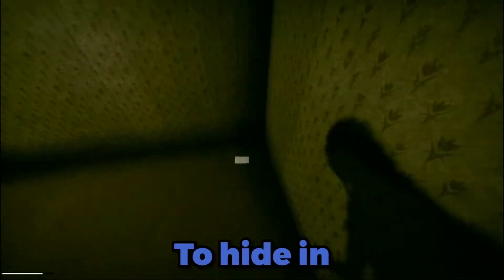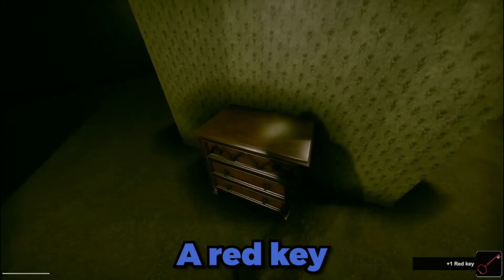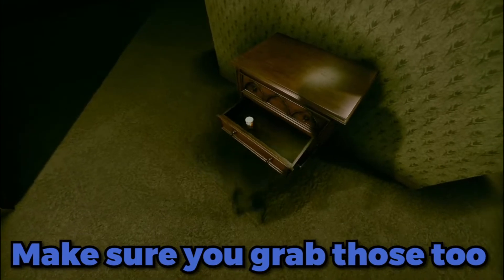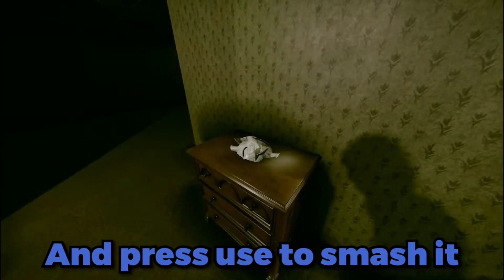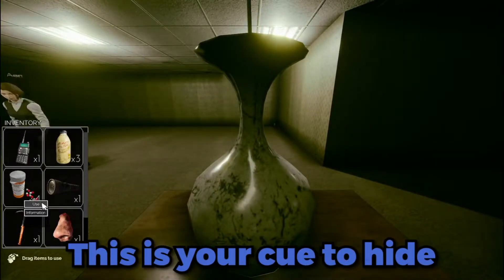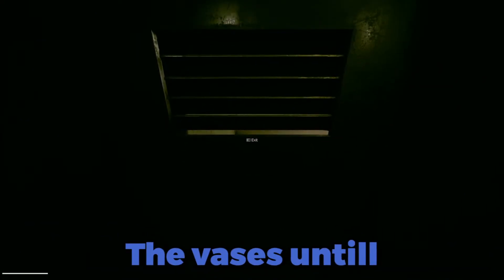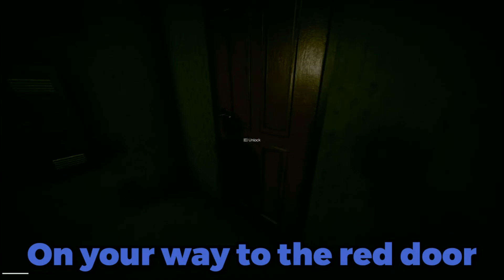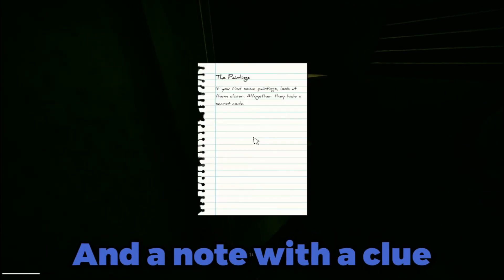Inside The Backrooms: How To Open The Red Door In Under a Minute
In this video we show you how to solve the vase puzzle and how to open the red door with the red door key Inside the backrooms.

Text tutorial:

1. You will need to have already completed the body puzzle and have the hammer so complete this puzzle (Link on how to do that is above).

2. Make your way to the vase room which can be found to the left of the padlock room

3. You will need to find the lockers in this room to hide in as when you break the vases the dog will come down to try and kill you.

4. There are 6 vases in the room and one of them drops a red key, there are other items in the drawers such as body parts which you will need for a later step so make sure you grab those too.

5. To break a vase, walk up to one of them and press your interact button and click on the hammer and press use to smash it.

6. Like I mentioned before you will hear the dog come down through the vents to come and get you, this is your que to hide in the locker.

7. Continue to break all the vases until the red key drops

8. To the right just before you open the red door there is a locker with body parts and a note with a clue on what to do for the next part